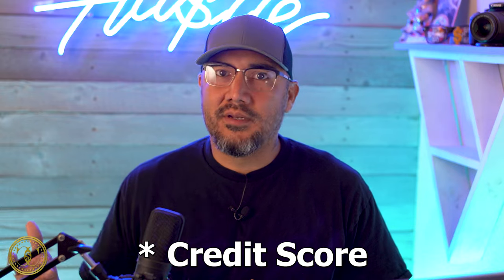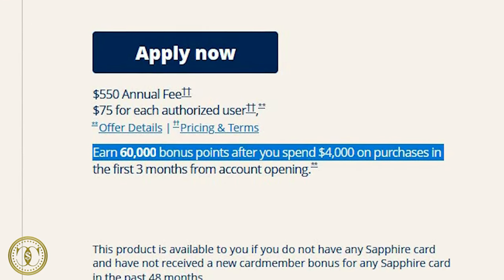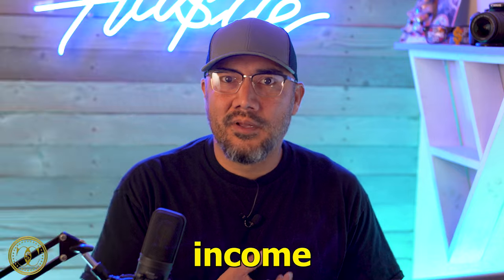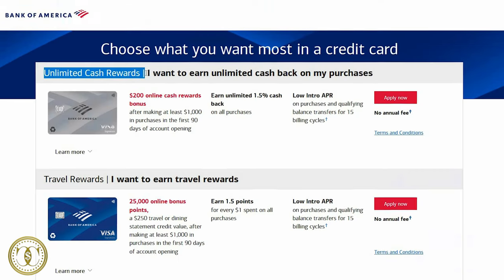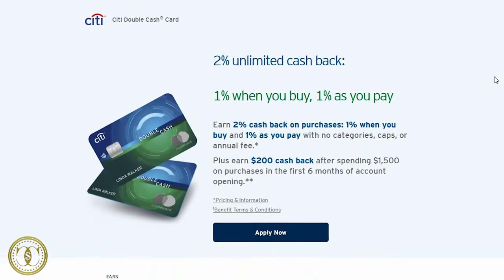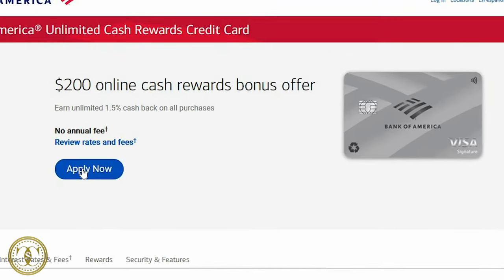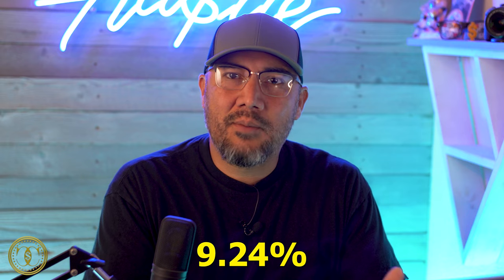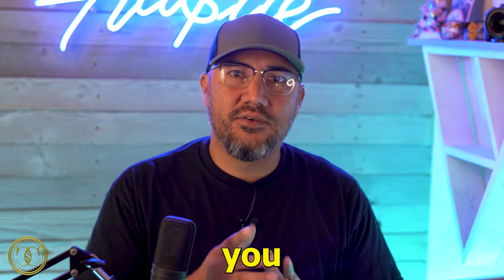💳 5 EXCLUSIVE HIGH LIMIT Credit Cards You Need to See 💳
♦ In this Video im going to show you a Quick $100 emergency LOAN w/o a CREDIT CHECK!

🔴Try Chime Today and receive $100. when you set up direct deposit